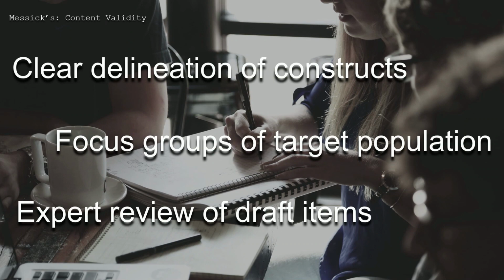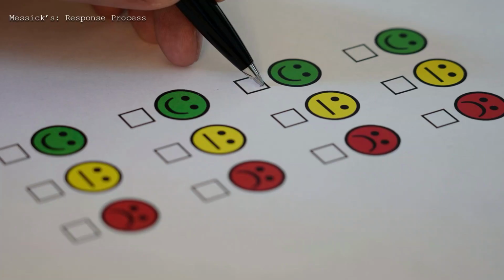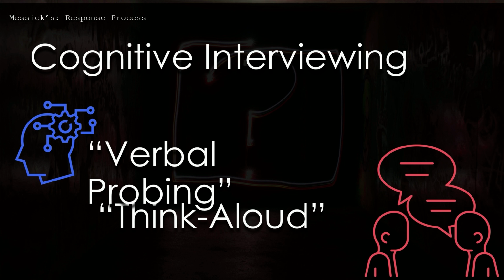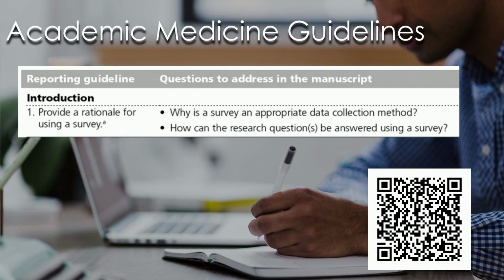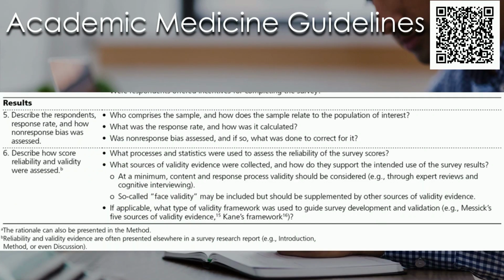How Should I Ask That? Survey Design Pearls and Pitfalls (Research Committee Sponsored)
Presenters:

Jeffery Hill, MD MEd
Michael Gottlieb, MD
Kat Ogle, MD

Learning Objectives:

Upon completion of this session, participants should be able to:

-Describe an evidence based approach to survey design
-Outline steps needed to provide evidence for the validity of the survey results
-Write survey items using evidence based best practices

Surveys are ubiquitous tools used in medical education and research in general. Surveys are often thought of as an easy way to collect feedback following an intervention or to help improve a curriculum. Poorly designed surveys, however, may not give the researcher or educator sufficient or accurate feedback on their efforts. Though there is no one single accepted best practice approach to survey development, there is ample literature that can help the survey designer develop a survey that should yield valid and reliable data. Starting with a detailed literature search, identifying previously published instruments, and explicitly defining their goals and objectives, the survey designer is able to clearly delineate the constructs they intend to investigate with their tool. Flowing from those efforts, they are then able to clearly write survey items and responses assessing those constructs. Following the best practices of survey item writing ensures the items truly assess the constructs of interest. Through a robust derivation process, focus groups, cognitive interviewing, and pilot testing, the survey designer is able to build a case for the validity of their survey results. Selecting appropriate distribution methods can help maximize response rates. Finally, those survey designers seeking to disseminate their work in the scientific literature should know how to clearly communicate their efforts at survey derivation, validation, and distribution.